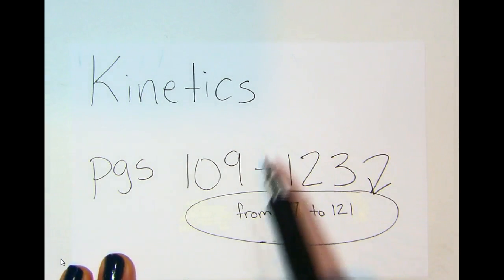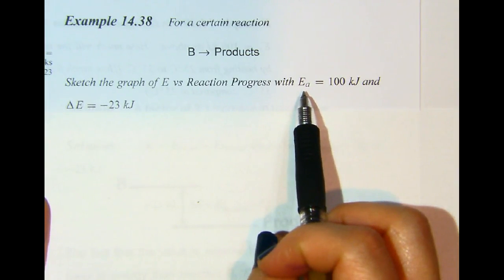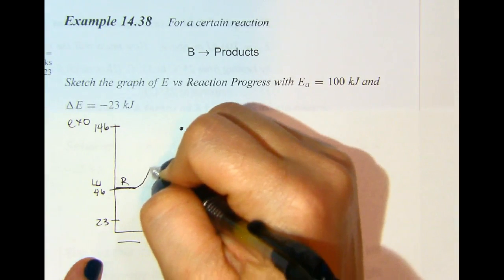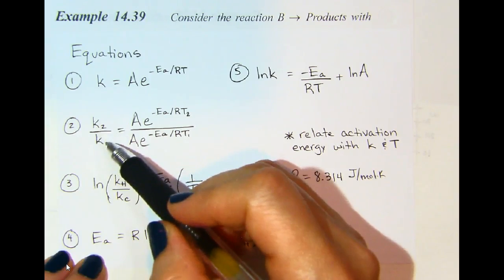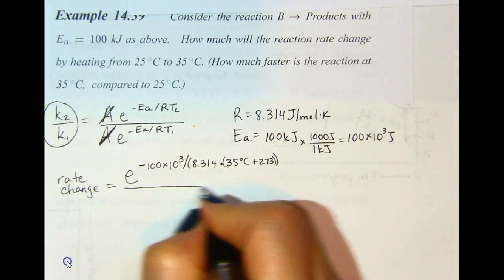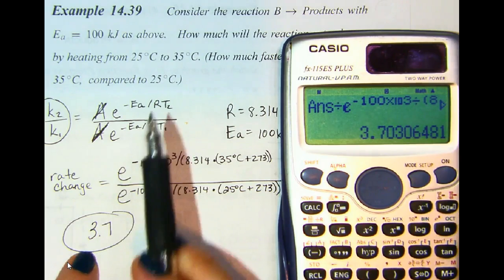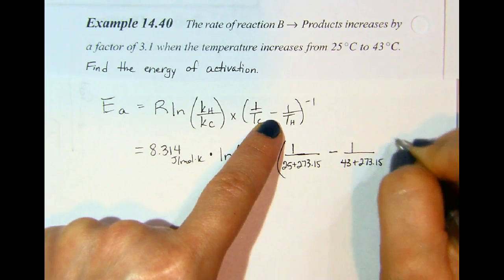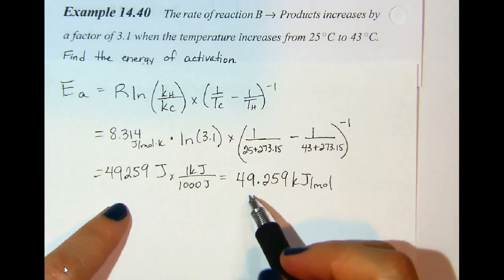Kinetics pgs 117-121 (Unit 14 Sample Probs)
Unit 14 pgs 117-121 Sample probs